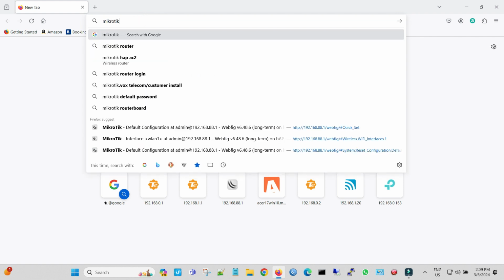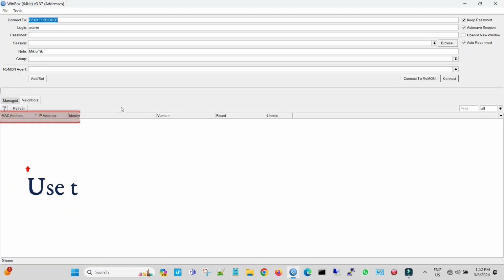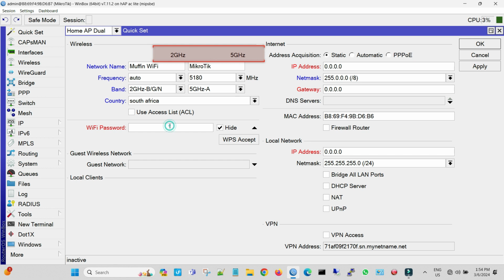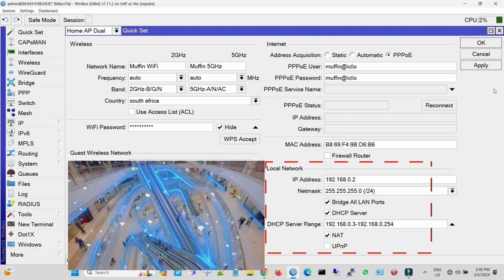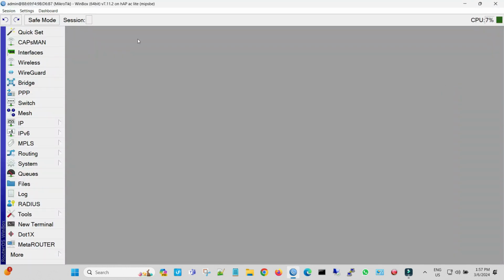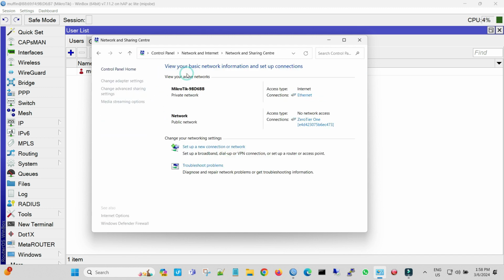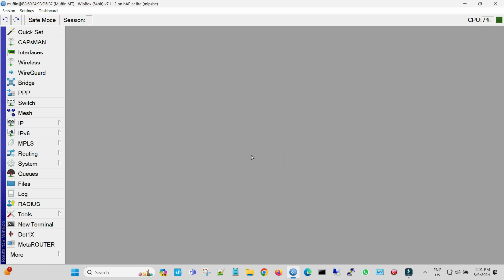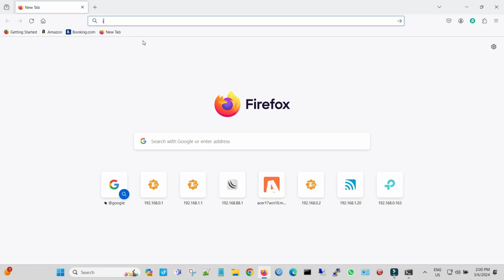Mikrotik Getting started Quick Set without defualt config PT.3